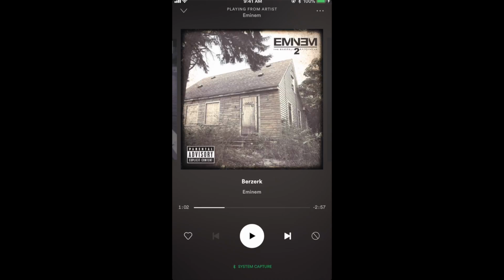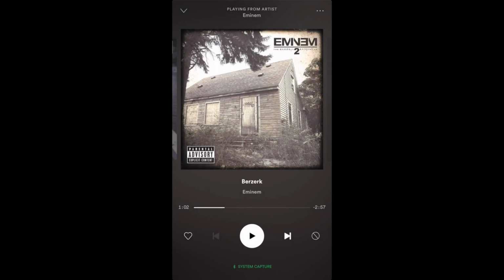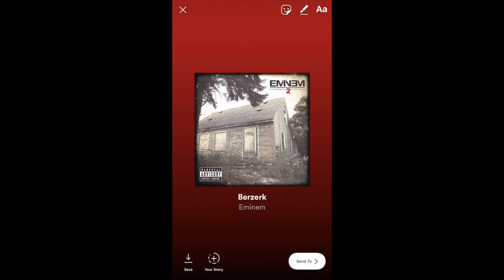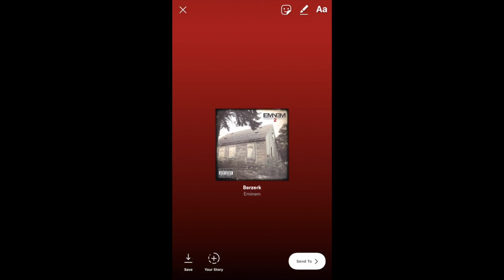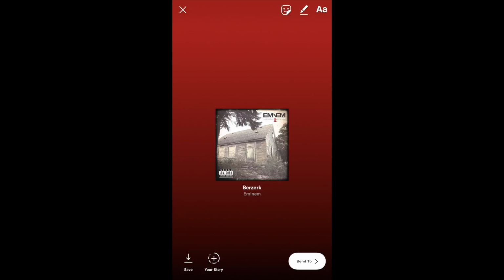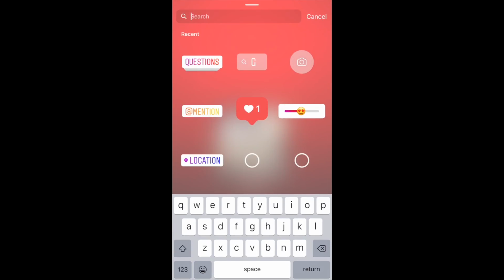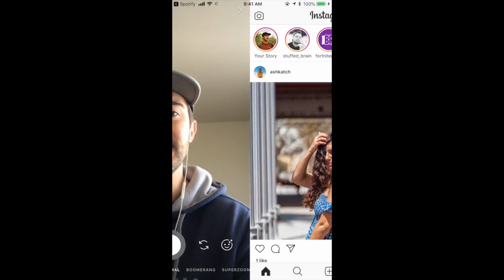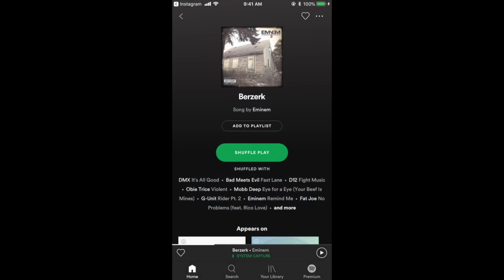How to Share Spotify Song to Instagram Story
How to Share Spotify Song to Instagram Story - A tutorial on how to share music from spotify to your instagram stories.
What I Post About: Gaming, Social Media, Photoshop, Tech, Design, & more
How I record gameplay
Best XB1 Controller
Best Fortnite T-Shirts